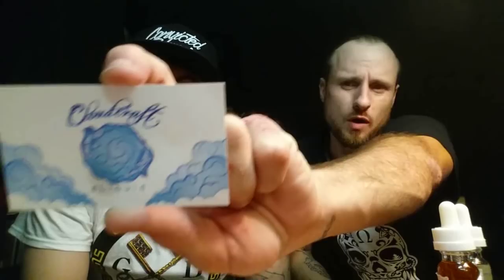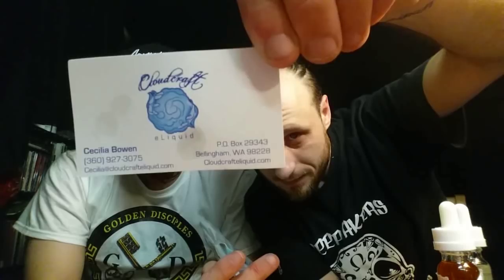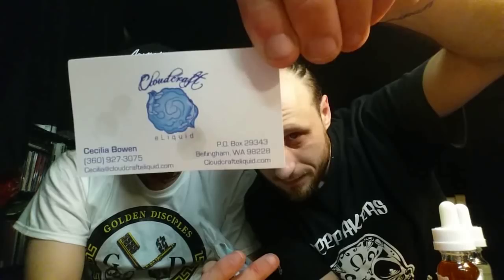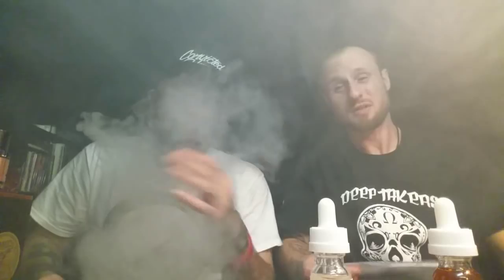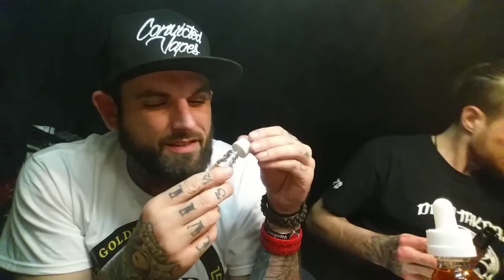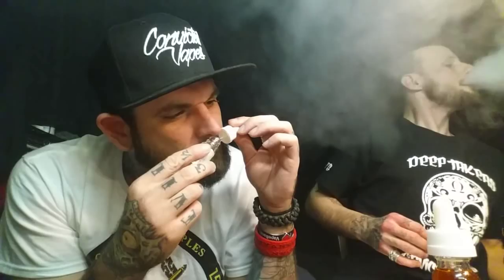Cloudcraft eLiquid | Entire Line | E-Juice Review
This is the line of Cloud Craft E-Liquid. it was terrible...